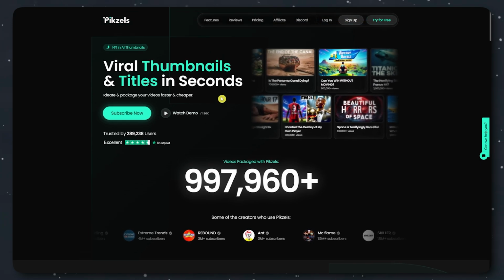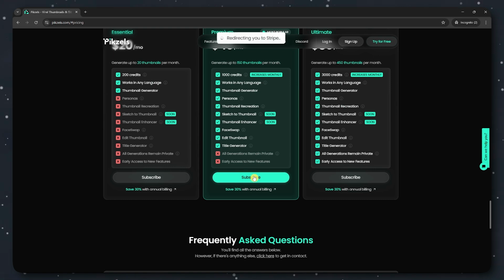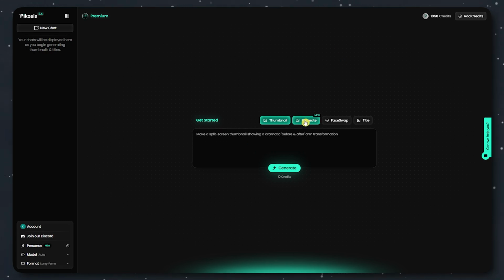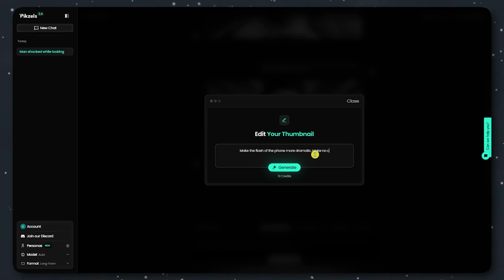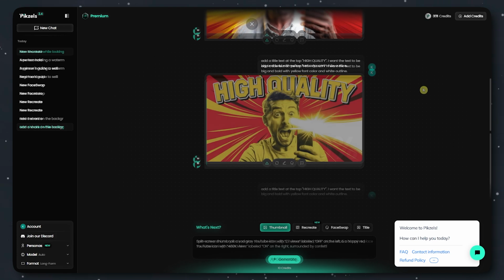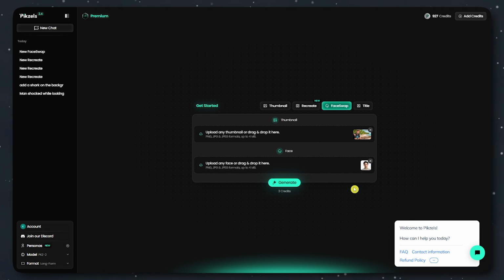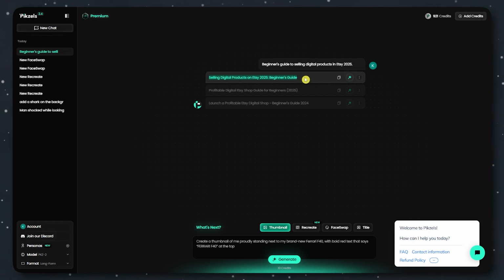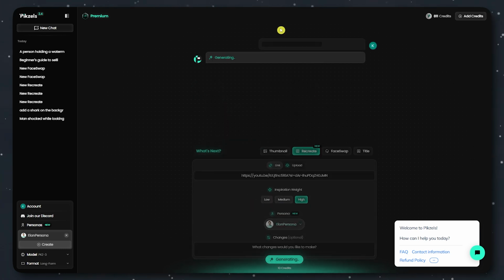The Only Pikzels Tutorial You'll Need in 2026 - Pikzels AI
Pikzels AI Tutorial for Beginners (Step By Step)

☑ Watched the video
☐ Liked?